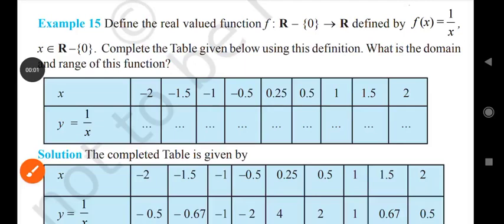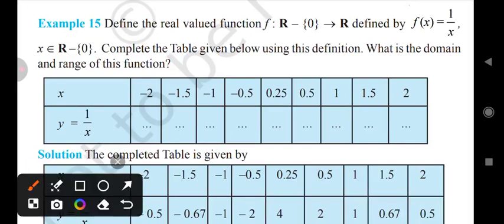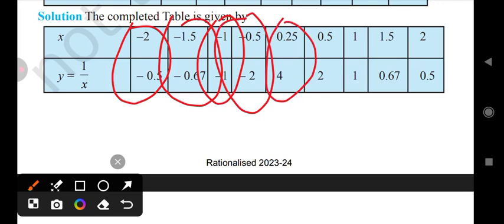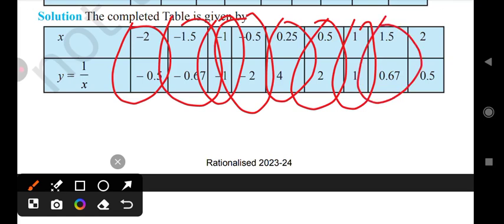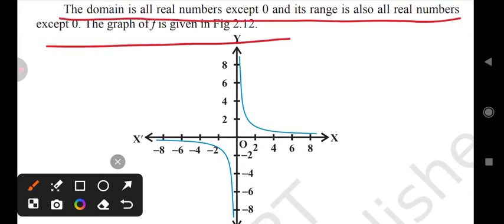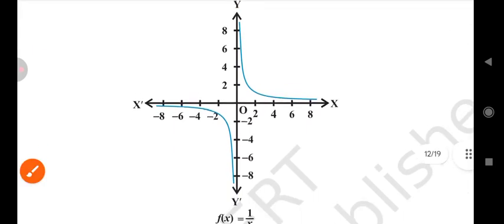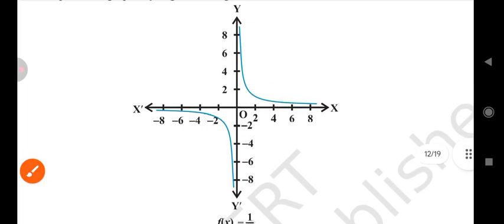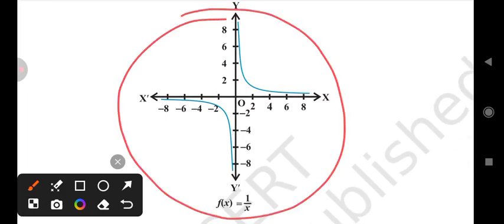Inter 1 st year maths 1(A) , relations & functions